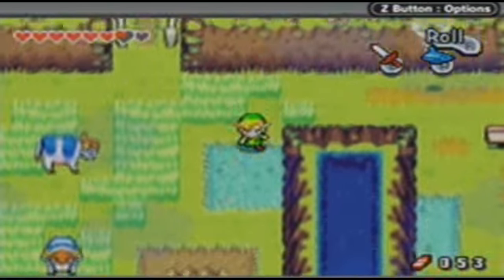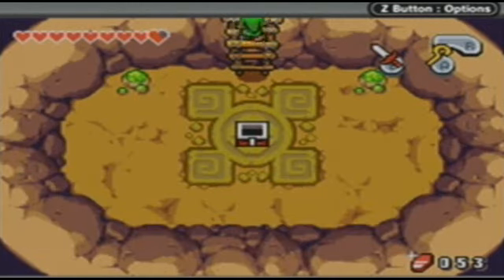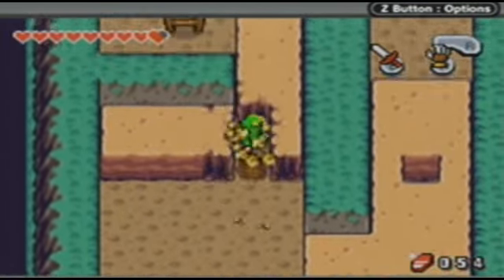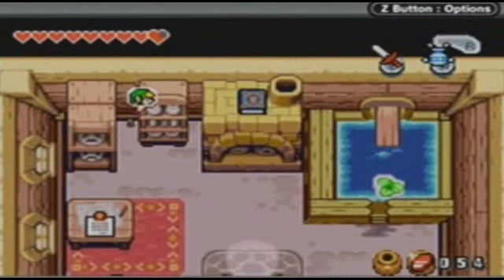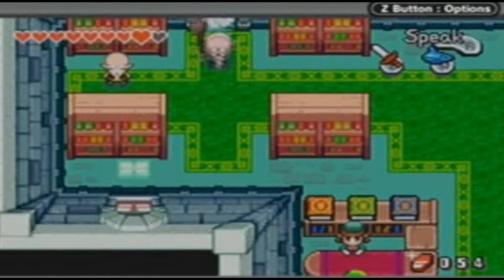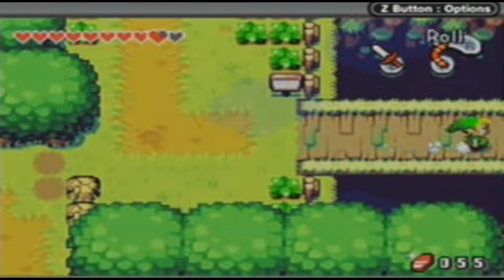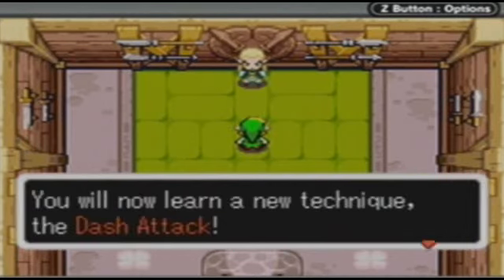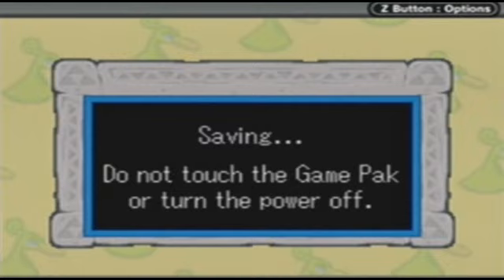Zelda: The Minish Cap [Episode 18]: Crazy Collect-a-thon, Part 2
Finishing up the book side quest and collecting lots of things.